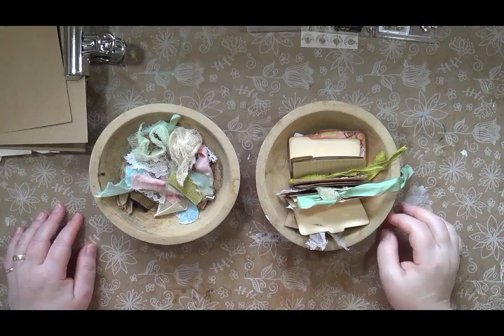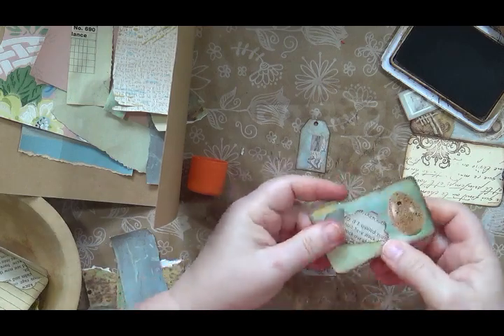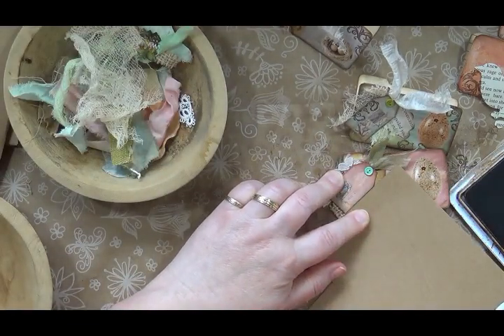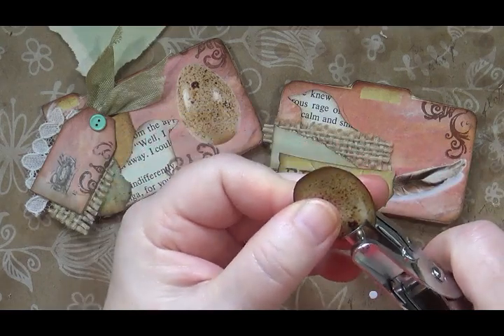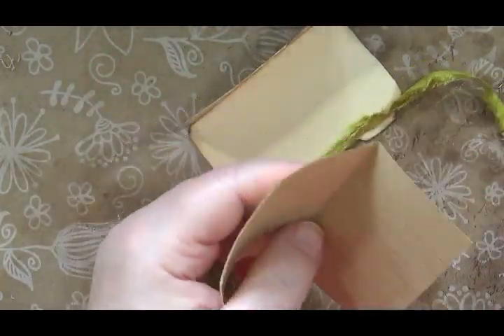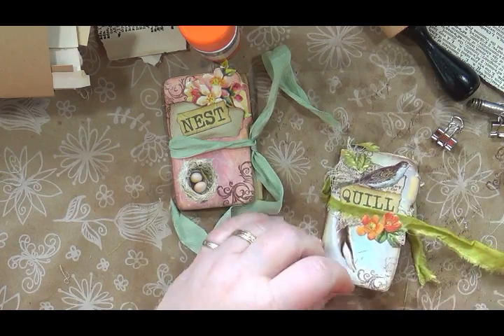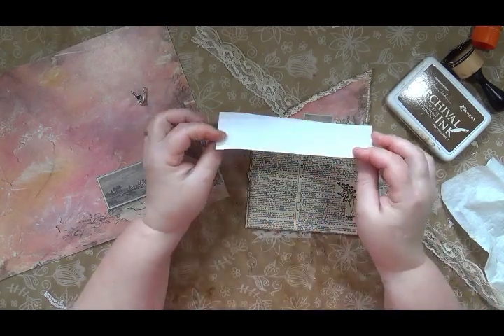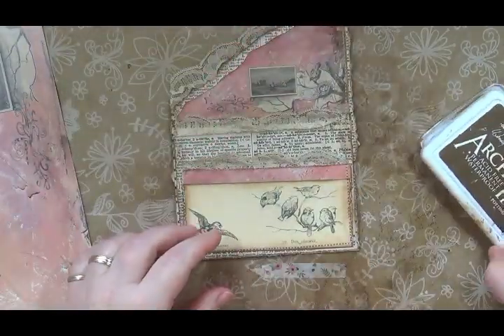Craft With Me Painted Birds Junk Journal Part 4-Mini File Folders, Tucks, Pockets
Craft With Me: Painted Birds Junk Journal tutorial using my Painted Birds Digital Printable kit.  In this session of the series we will be embellishing the bases of the  mini file folders, corner tucks, and pockets.

Painted Birds Printable Digital Kit:

Playlist with all the videos in this series: